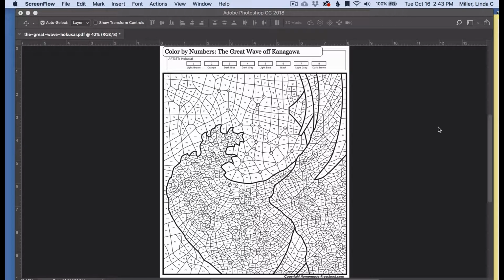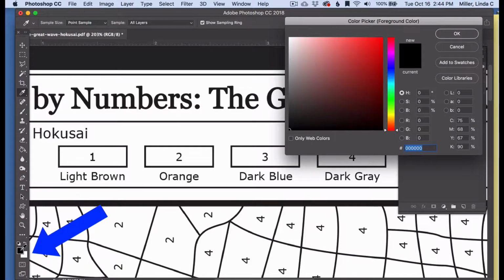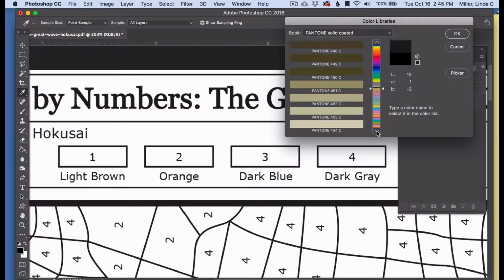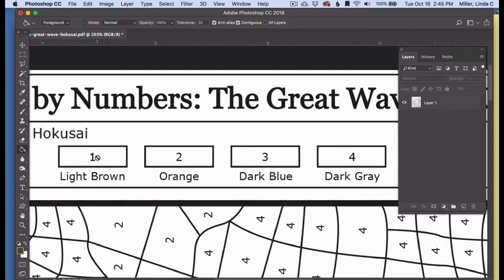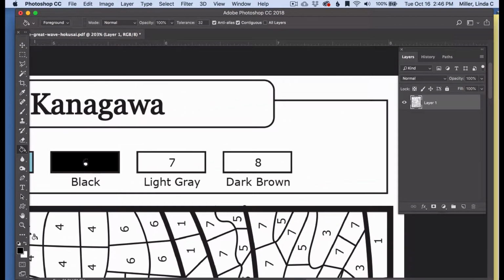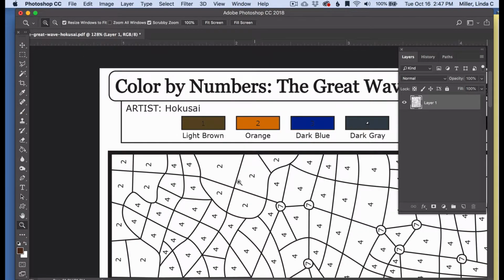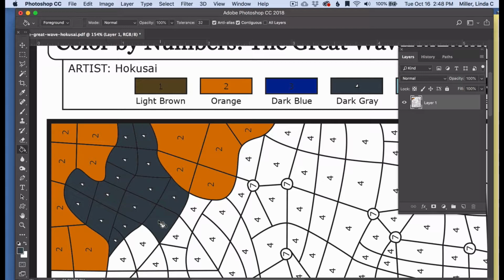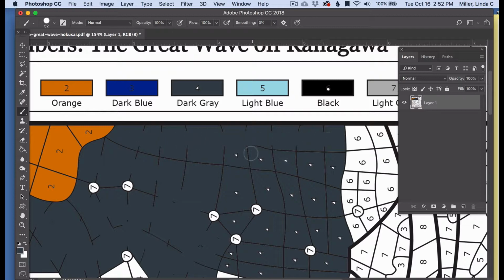Learn by Doing: How To Color by Number Using Photoshop; Photoshop for Beginners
Photoshop for Beginners:  Learn by doing with this Photoshop tutorial and the files supplied.